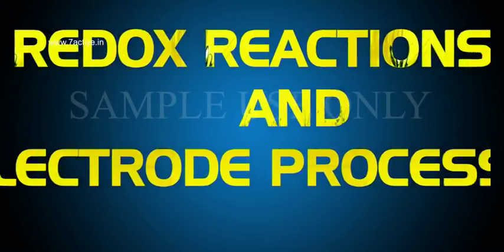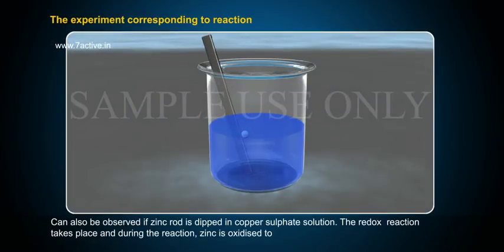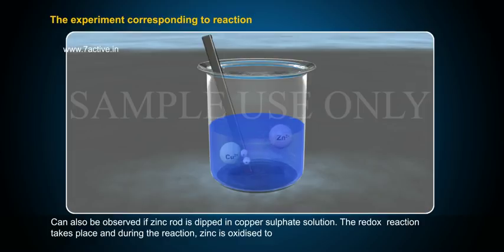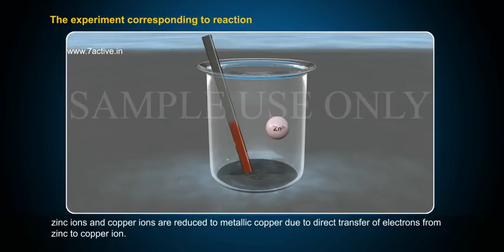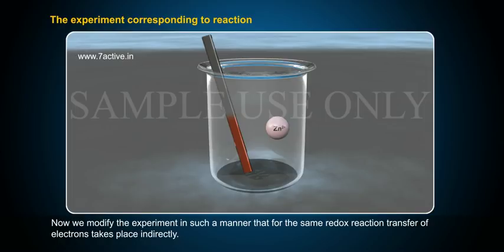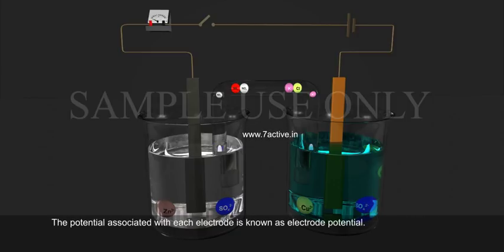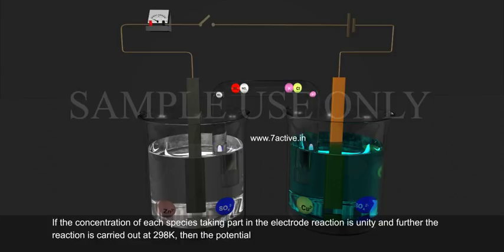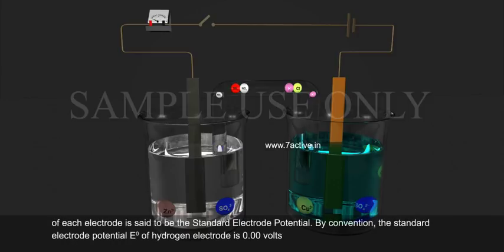REDOX REACTIONS AND ELECTRODE PROCESSES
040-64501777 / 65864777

7 Active Technology Solutions Pvt.Ltd. is an educational 3D digital content provider for K-12. We also customise the content as per your requirement for companies platform providers colleges etc . 7 Active driving force "The Joy of Happy Learning" -- is what makes difference from other digital content providers. We consider Student needs, Lecturer needs and College needs in designing the 3D & 2D Animated Video Lectures. We are carrying a huge 3D Digital Library ready to use.

REDOX REACTIONS AND ELECTRODEPROCESSES: The experiment corresponding to reaction. Zn s + Cu aq →zn2+aq + Cu scan also be observed if zinc rod isdipped in copper sulphate solution. The redoxreaction takes place and during the reaction,zinc is oxidised tozinc ions and copper ionsare reduced to metallic copper due to directtransfer of electrons from zinc to copper ion.Nowwe modify the experiment in such a mannerthat for the same redox reaction transfer ofelectrons takes place indirectly. Now we put the beaker containing copper sulphate solution and the beaker containing zinc sulphate solution side by side. We connect solutions in two beakers by a salt bridge a U-tube containing a solution of potassium chloride or ammonium nitrate usually solidified by boiling with agar agar and later cooling to a jelly like substance. This provides an electric contact between the two solutions without allowing them to mix with each other. The zinc and copper rods are connected by a metallic wire with a provision for an ammeter and a switch. The set-up as is known as Daniell cell. When the switch is in the off position, no reaction takes place in either of the beakers and no current flows through the metallic wire. Reaction takes place in eitherof the beakers and at the interface of the metaland its salt solution in each beaker both thereduced and oxidized forms of the samespecies are present. These represent thespecies in the reduction and oxidation halfreactions. A redox couple is defined as havingtogether the oxidised and reduced forms of asubstance taking part in an oxidation orreduction half reaction.This is represented by separating theoxidised form from the reduced form by avertical line or a slash representing aninterface e.g. solid/solution. Example:Zn2+/Zn and Cu2+/Cu. As soon as the reaction undergoes, we make the followingobservations:
1. The transfer of electrons now does not takeplace directly from Zn to Cu2+ but throughthe metallic wire connecting the two rods.
2. The electricity from solution in one beakerto solution in the other beaker flows by themigration of ions through the salt bridge.The potential associated with eachelectrode is known as electrode potential. Ifthe concentration of each species taking partin the electrode reaction is unity and further thereaction is carried out at 298K, then thepotential of each electrode is said to be theStandard Electrode Potential. Byconvention, the standard electrode potentialE0of hydrogen electrode is 0.00volts.